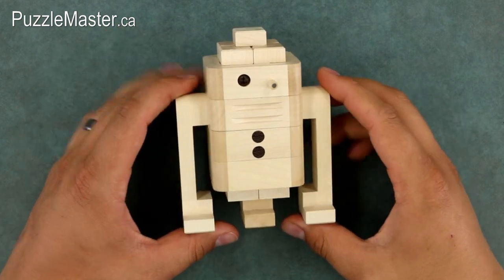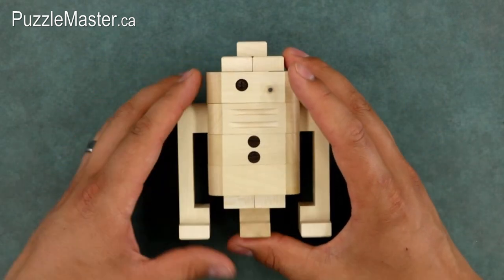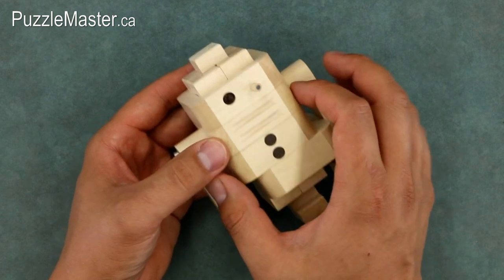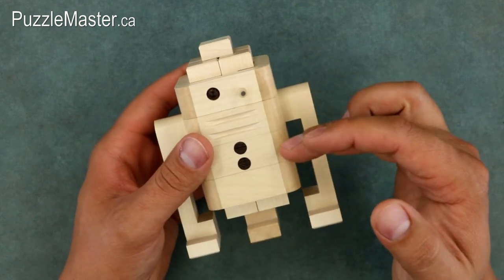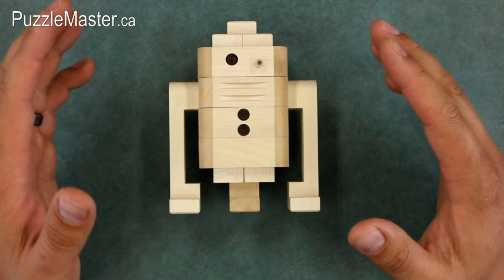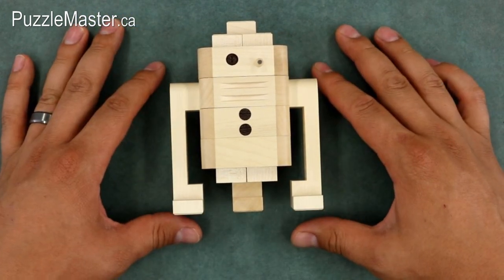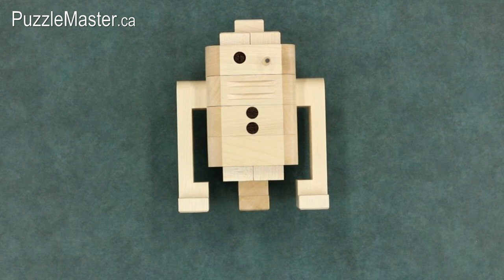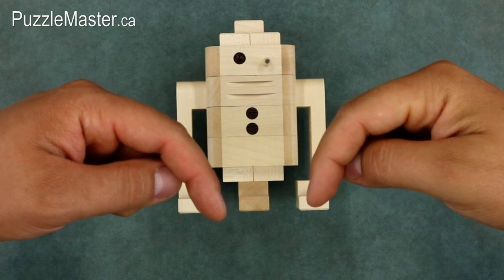DROID - Review & Solution - Wooden Puzzle by Pelikan from Puzzle Master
DIFFICULTY LEVEL 8: on a scale of 5 (easiest) to 10 (hardest)